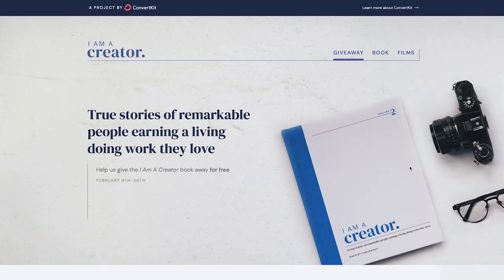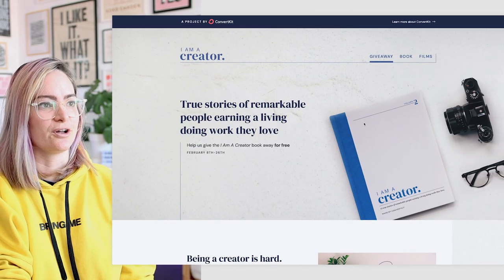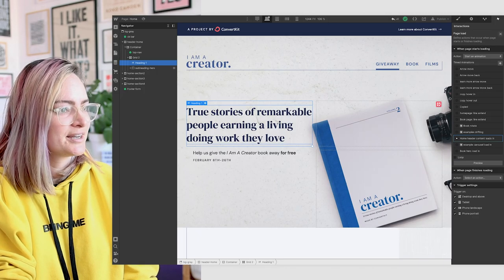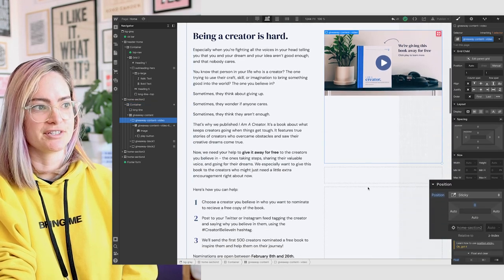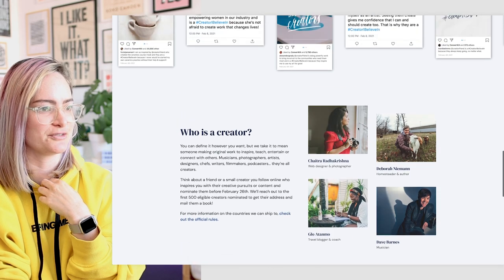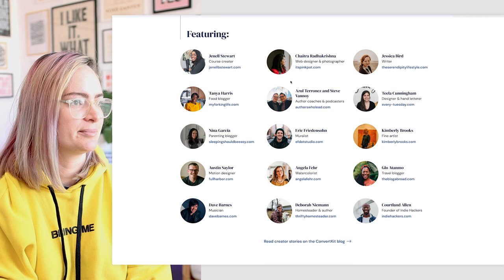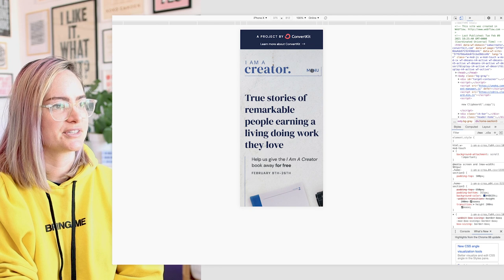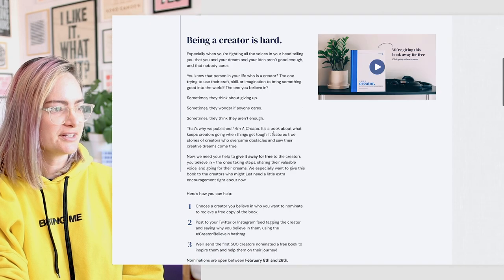A Webflow site build walkthrough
Taking you through a show & tell of the I Am A Creator website, which I designed & built for ConvertKit! Running you through some of the design decisions, and a few of the cool features included through Webflow.

TIMESTAMPS:
00:00 Intro
00:33 A lil rundown of the project & purpose of the site
01:46 Design elements from the book
02:45 Webflow interactions (& how I did it)
05:09 A video that follows you down the page
06:06 Instagram & Twitter nomination templates
08:02 Navigation menu
08:54 About the book page
10:07 Films page
11:35 Opt-in footer
12:33 Ask any questions, watch the streams, check out the site!

My videos don't have pre-roll ads because ads are annoying and I don't want you to have to sit through them.

You'll get extra content and ways to learn, like behind-the-scenes process info, downloadable assets and a patron-only podcast!

// ABOUT ME

// MORE

// SOCIAL

// MUSIC & TECH